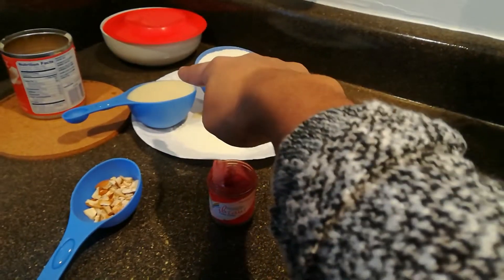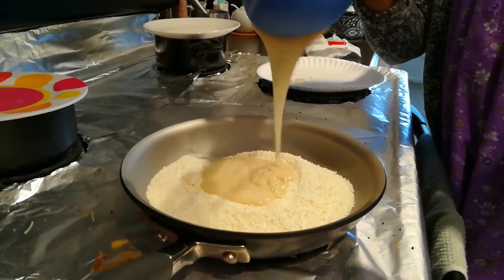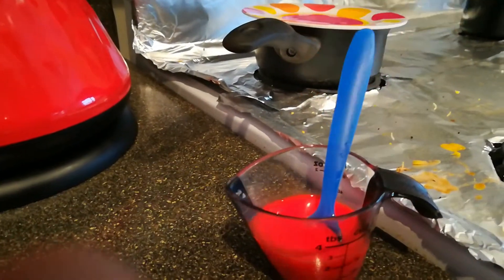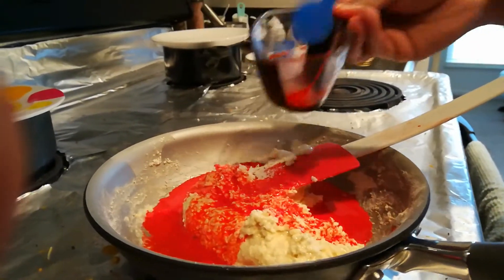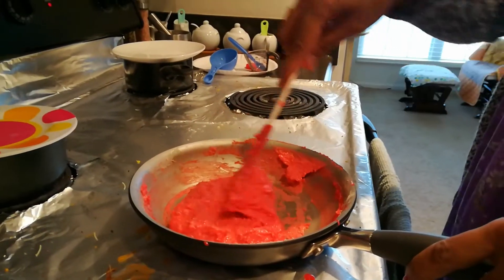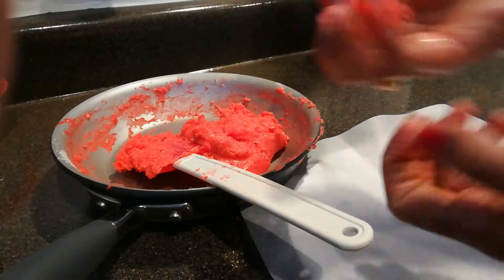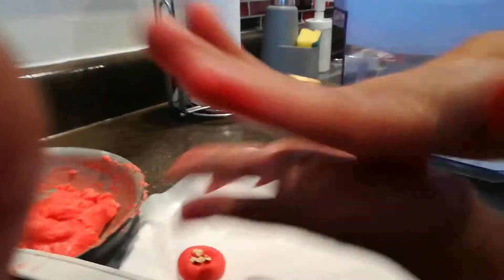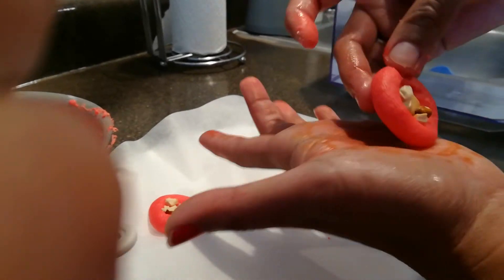KIDS FAVOURITE YUMMY MILK PEDA